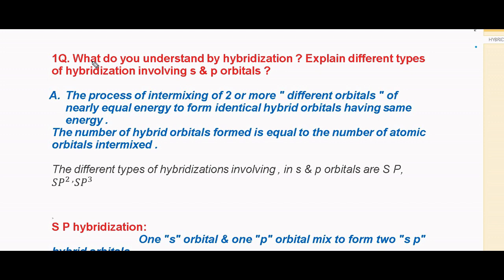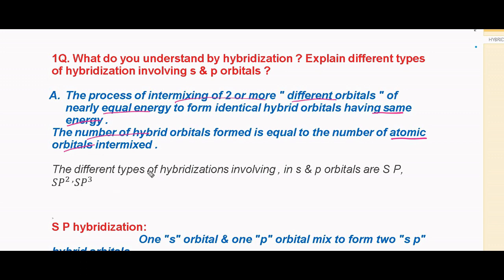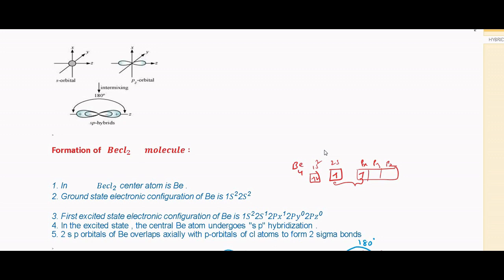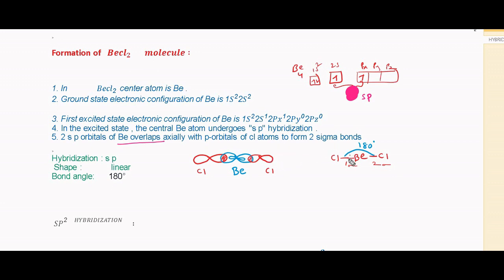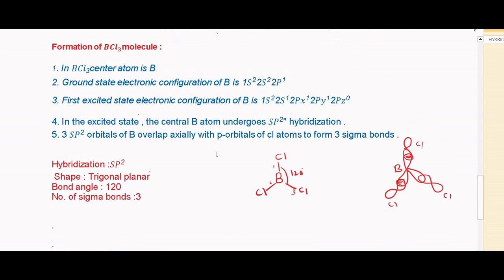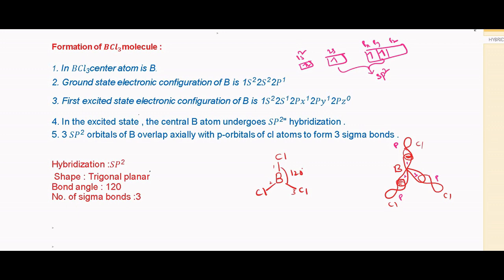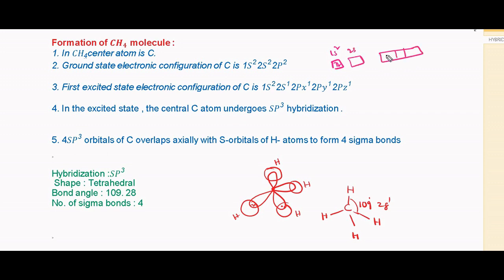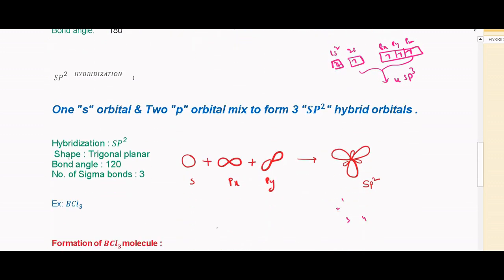Hybridization | LAQ'S | IPE First Year | Chemistry